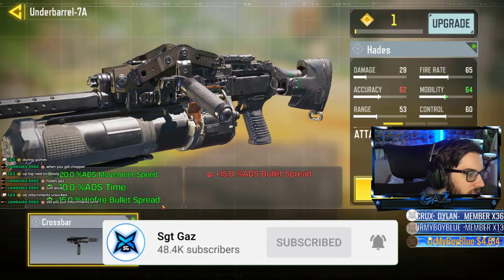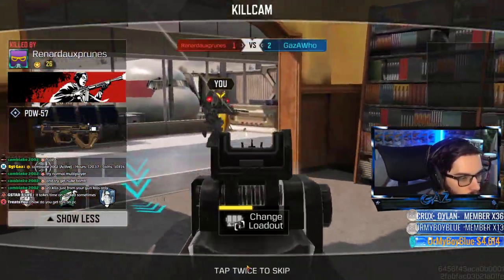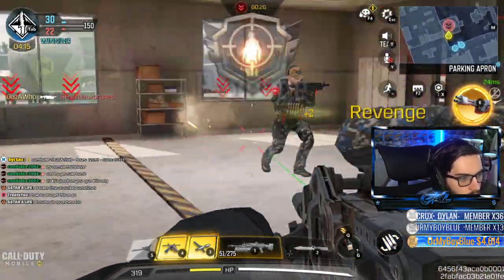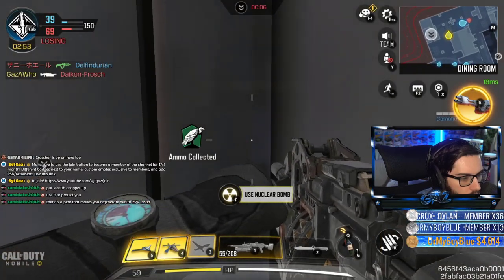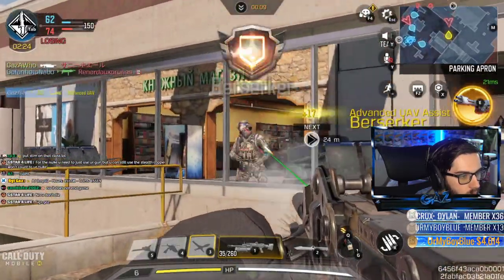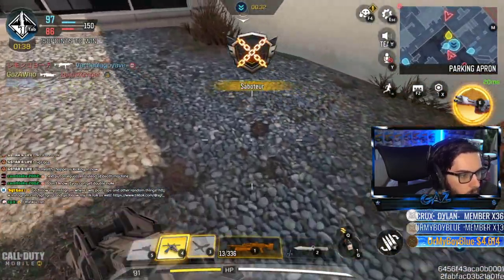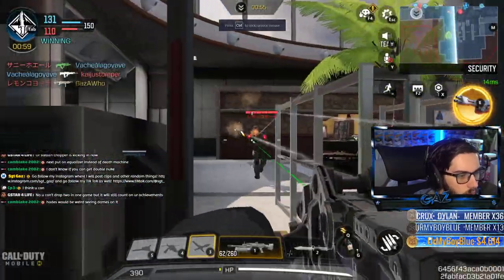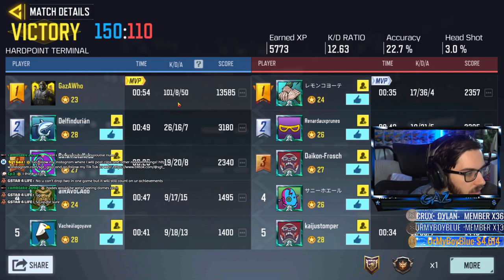I USED the HADES CROSSBAR in COD MOBILE...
I upload everyday!
I stream here on youtube nearly every day!